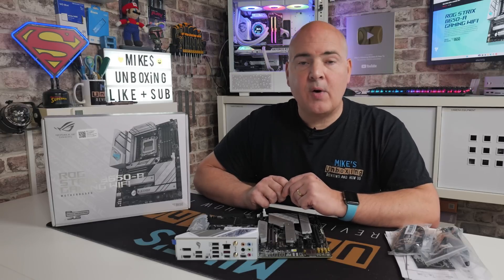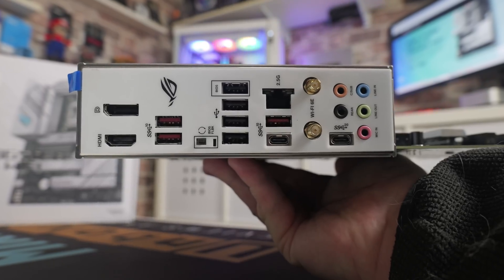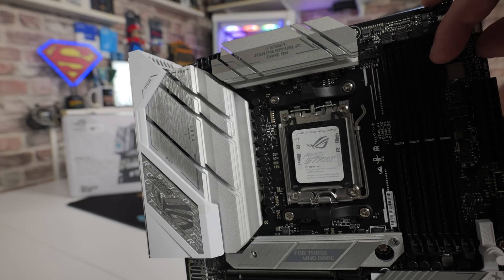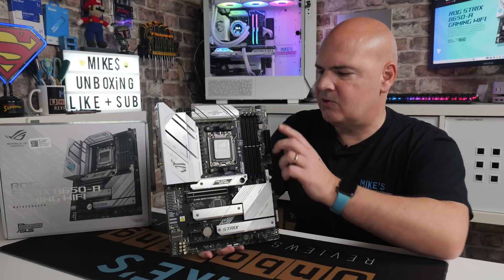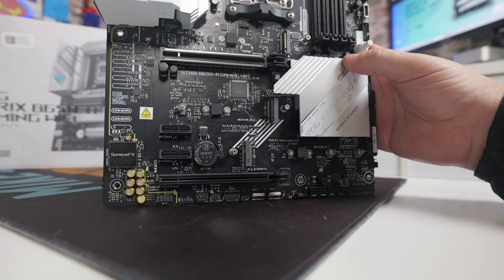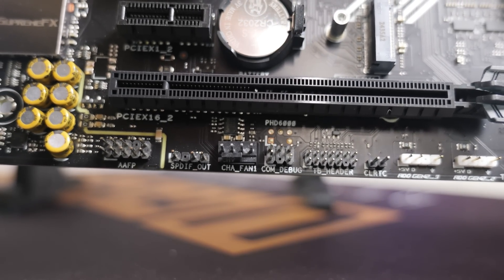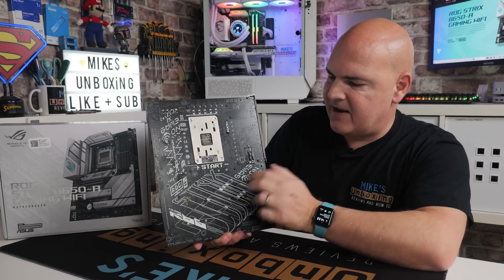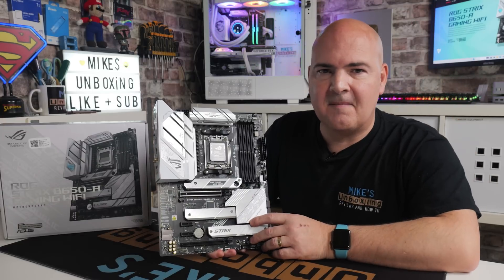Bargain AM5 Motherboard ASUS ROG Strix B650 A Gaming WiFi 6E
🤩 Bargain AM5 Build? ASUS ROG Strix B650-A Gaming Wi-Fi Unboxing & Full Review! 💻
Looking for an affordable high-performance AM5 motherboard? Join us as we take a deep dive into the ASUS ROG Strix B650-A Gaming Wi-Fi!
We got this board for an incredible used price (you won't believe how low!) and are putting it under the microscope.

This ATX board packs a punch with its B650 chipset:
PCIe Gen 5 M.2 support for blazing-fast storage.
Robust 12+2+1 power stages (60A chokes).
Handy Q-Release for your graphics card.
DDR5 up to 128GB and 6400+ MT/s.
Built-in Wi-Fi 6E and 2.5G Ethernet.
BIOS Flashback and Q-LEDs for easy setup and troubleshooting.

We unbox the surprisingly generous package contents, explore all the ports and headers, and discuss the all-important PCIe lane bifurcation/sharing that you need to know about! Is this the best value motherboard for your new AMD Ryzen 7000/8000/9000 series build?

🔗 Check out our Discord for bargain hunting! (Link in channel bio!)

⏰ Video Timestamps
0:00 - Introduction: Model, Retail & Bargain Price!
0:36 - Key Features Overview (PCIe 5.0 M.2, Q-Release, RAM)
1:07 - Final Price Check & Finding Bargains (Join Our Discord!)
1:39 - Unboxing: What's in the box?
2:40 - Package Contents - Old School Extras! (SATA, Manual, Stickers)
4:26 - Motherboard Physical Overview
4:28 - VRM Setup (12+2+1, 60A Chokes) & Power Connectors
5:32 - AM5 CPU Socket (A Warning for Used Boards!)
5:55 - Fan, RGB Headers & Q-LED Diagnostics
7:02 - RAM Slots & DDR5 Speed Support (Up to 6400+)
7:12 - Front Panel & GPU Q-Release Button
7:53 - SATA Ports & More Fan Headers
8:10 - M.2 & PCIe Slots Breakdown
8:16 - M.2 Slots (PCIe Gen 5 & Gen 4)
9:02 - Main PCIe Slot (Gen 4 x16) Discussion - Is Gen 5 a loss?
9:42 - PCIe Bifurcation/Sharing Explained (The Important Snag!)
10:30 - Bottom Front Panel I/O Headers (USB 2.0, Overvolt Switch, ARGB)
11:33 - Audio Solution (ALC 4080) & Tucked Away Fan Header
12:10 - Integrated I/O Shield & RGB Effects
12:25 - Rear Panel I/O Ports (Display, HDMI, USB, 2.5G LAN, Wi-Fi 6E, BIOS Flashback)
13:49 - Final Thoughts: Value for Money & Competitors (MSI Tomahawk)
14:25 - Aesthetic & Build Compatibility
14:33 - Conclusion: Is it a Bargain?
15:40 - Wrap Up & Call to Action

Available from:
ASUS ROG Strix B650-A Gaming WiFi
Amazon UK
Amazon Local
Ebay UK
Ebay US
Ebay CA
Ebay AUS

Earn £50 by switching Energy suppliers (UK) - we did!